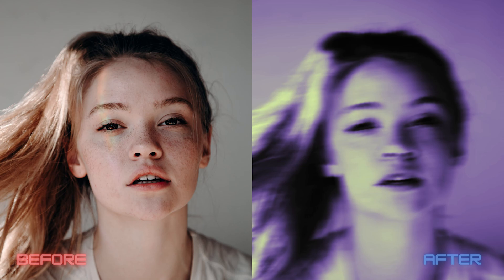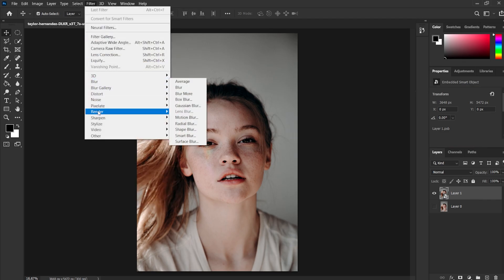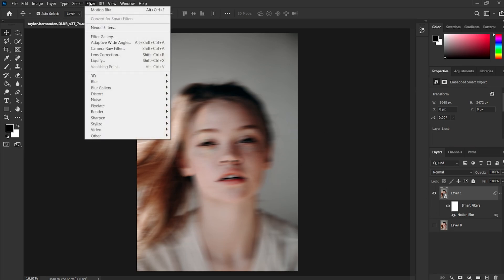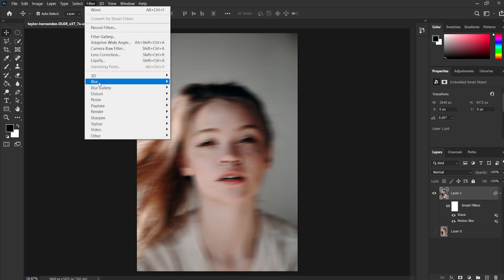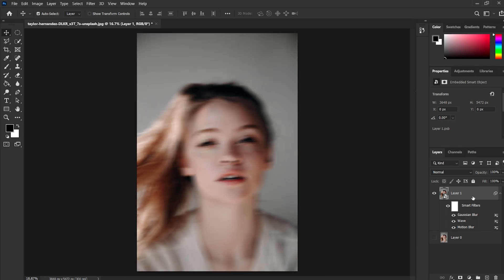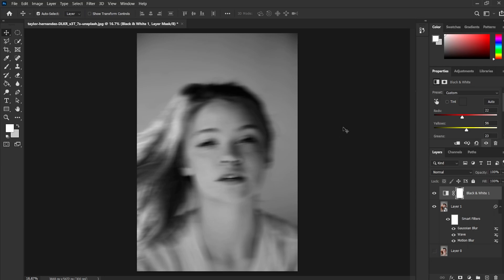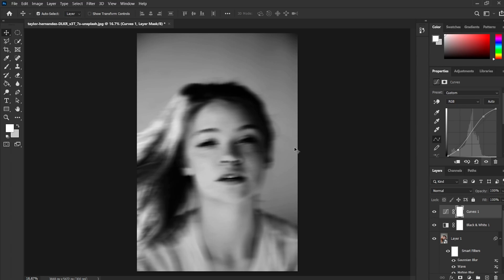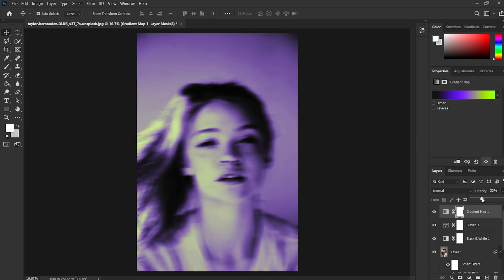Master the Vintage Gradient Map Blur Exposure Effect in Photoshop in Just 4 Minutes! PS Tutorial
In this 4-minute Photoshop tutorial, you'll learn how to take your photos from ordinary to extraordinary with the stunning Vintage Gradient Map Blur Exposure effect. Transform your images into beautiful, vintage masterpieces with just a few easy steps. Whether you're a beginner or a seasoned pro, this tutorial will guide you through the process and help you create jaw-dropping effects in no time. So, get ready to take your Photoshop skills to the next level and create stunning, eye-catching images that will impress everyone!